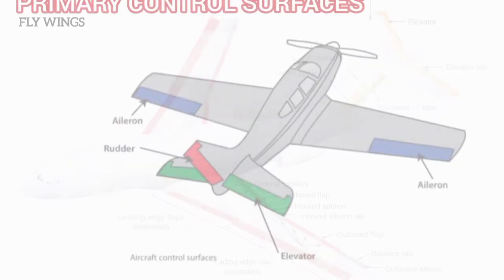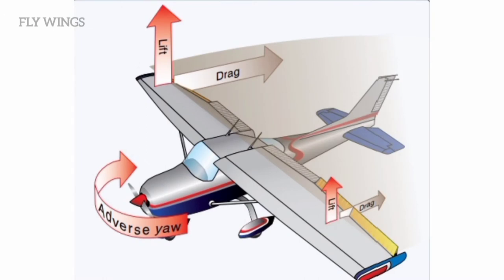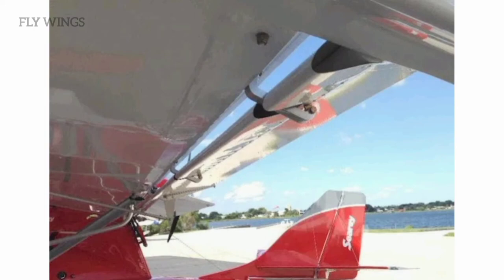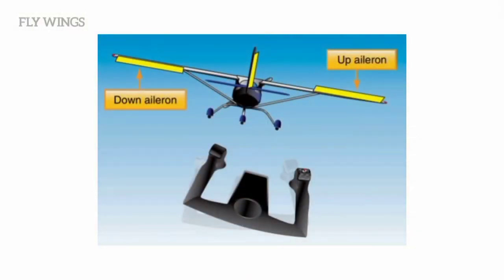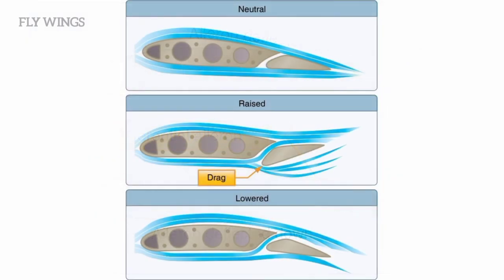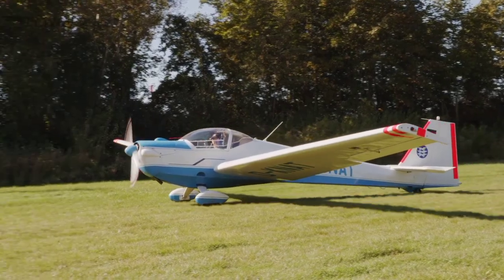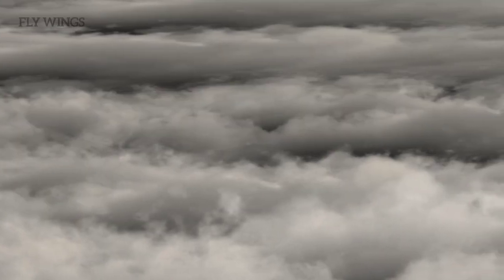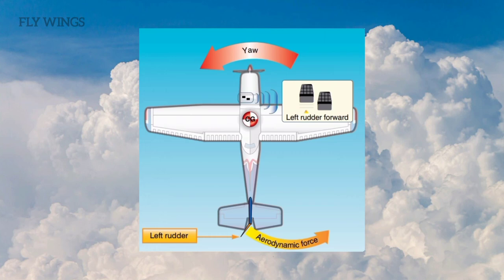Aircraft Primary Flight Control Surfaces Explained | Aileron Elevator Rudder| Roll | pitch | Yaw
A conventional fixed-wing aircraft flight control system consists of flight control surfaces, the respective cockpit controls, connecting linkages, and the necessary operating mechanisms to control an aircraft's direction in flight. Aircraft engine controls are also considered as flight controls as they change speed.

Movement of any of the three primary flight control surfaces (ailerons, elevator or stabilator, or rudder), changes the airflow and pressure distribution over and around the airfoil.